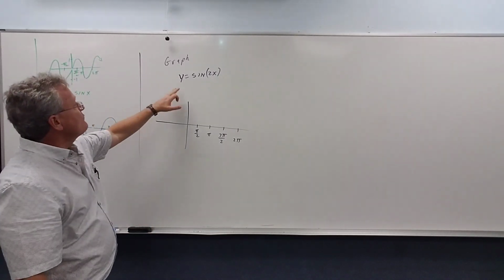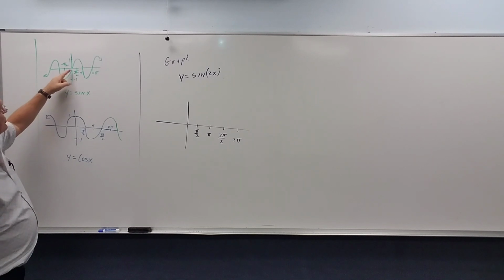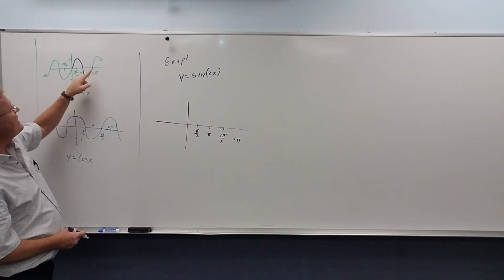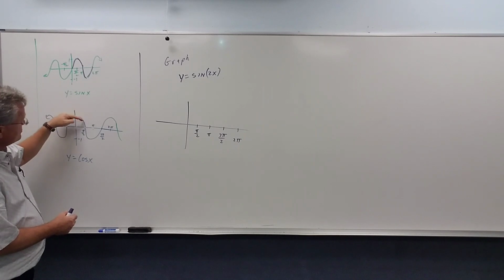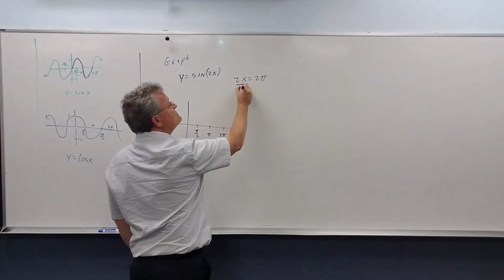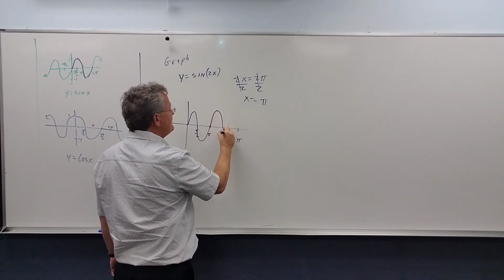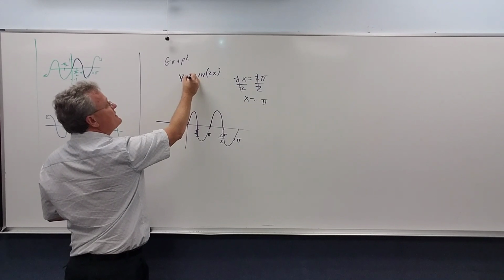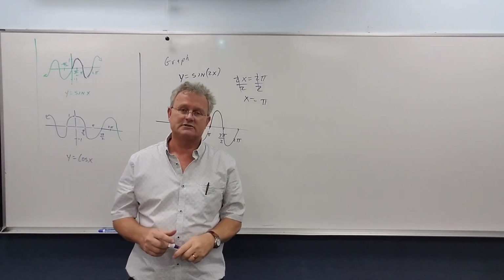Graph y = sin (2x)